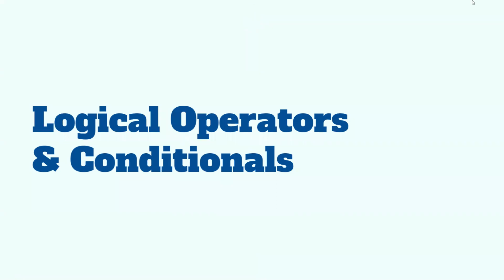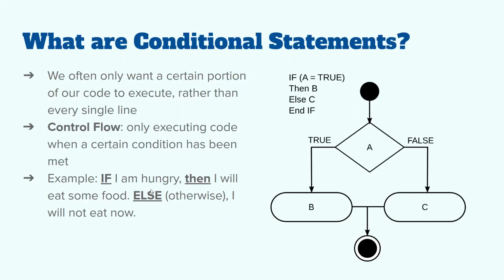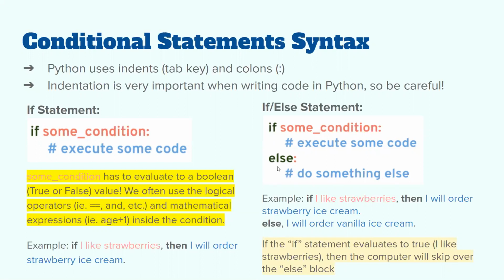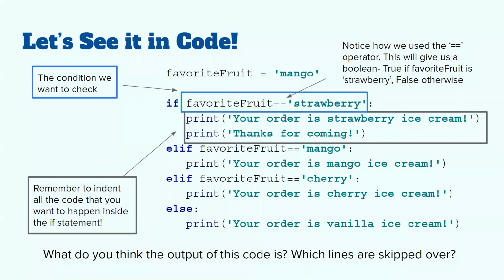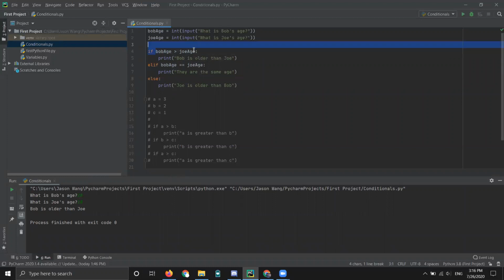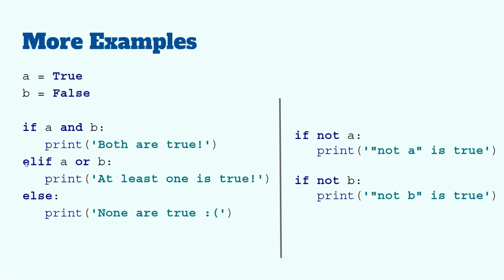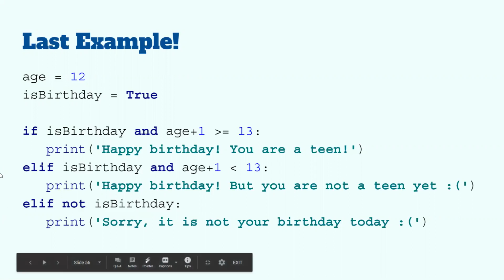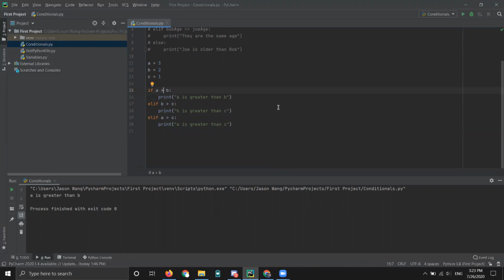Kids for Code - Python : Logical Operators and Conditionals